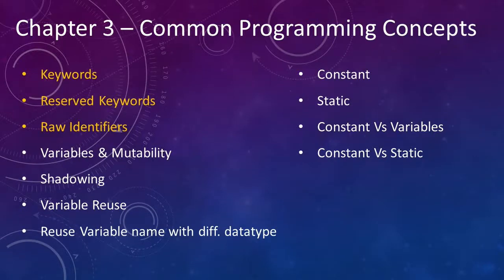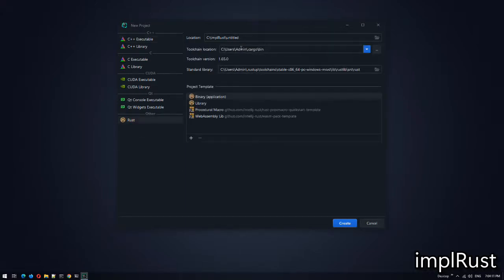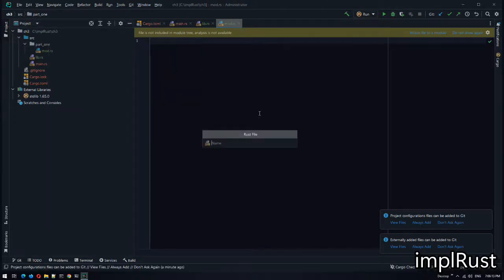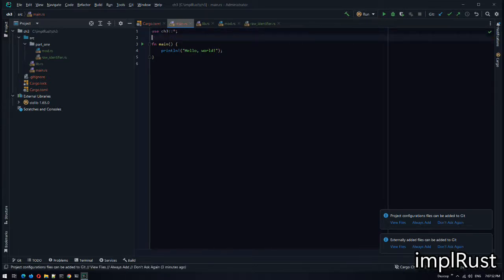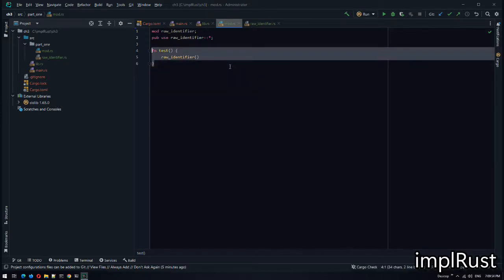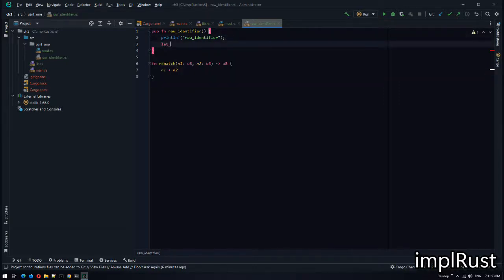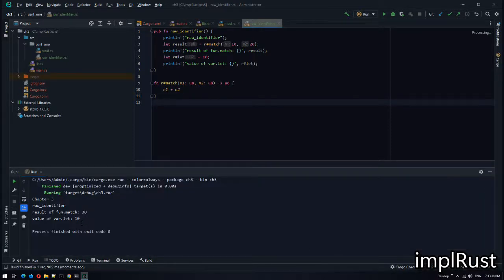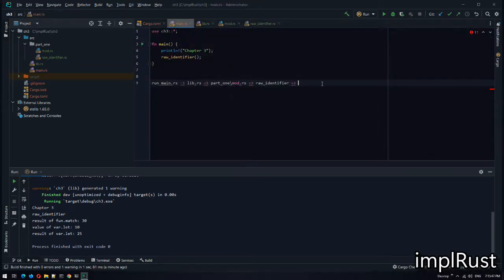Chapter 3 part 1 - Raw Identifiers in Rust - by implRust, Keywords as variable & function name.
Chapter 3 part 1 - Raw Identifiers in Rust - by implRust, Keywords as the variable name, and function name.